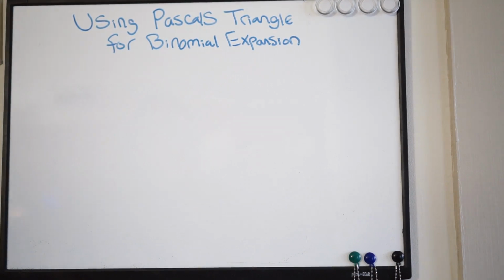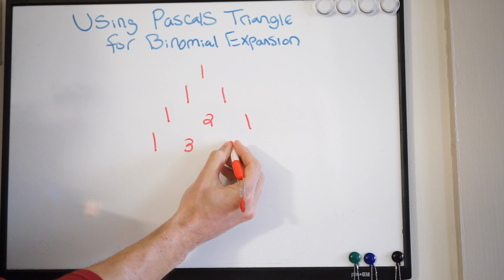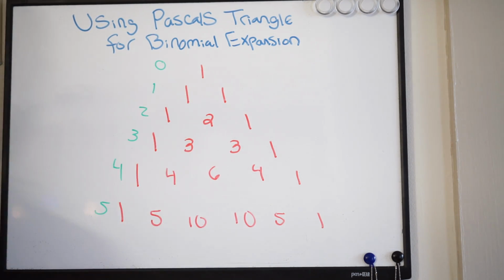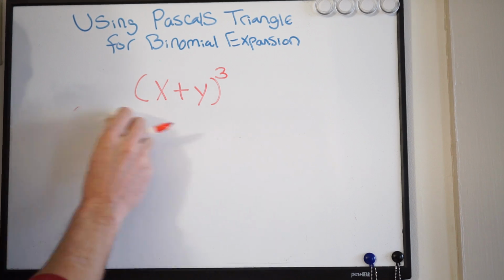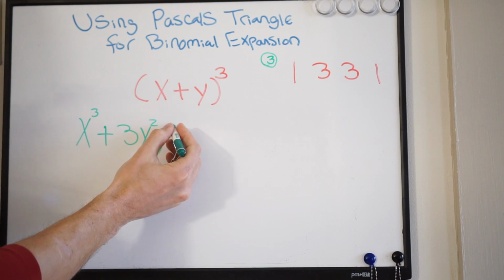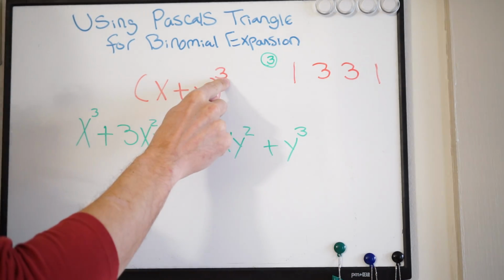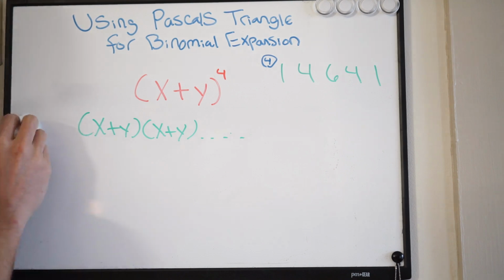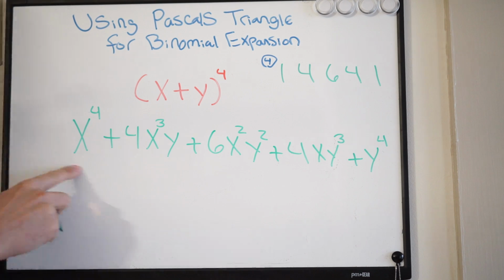Introduction to Pascals Triangle - Binomial Expansion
Here we talk about pascals triangle and how it can be used for binomial expansion